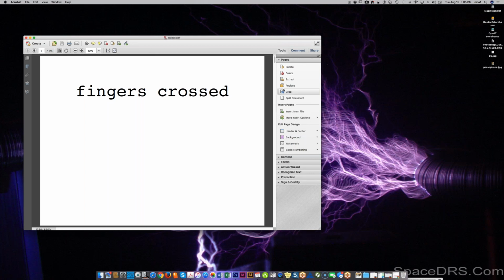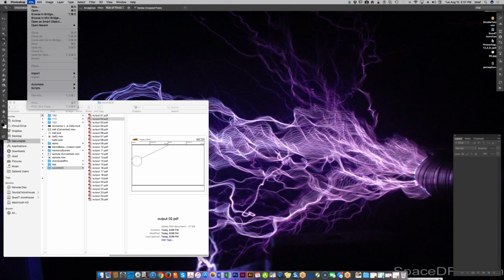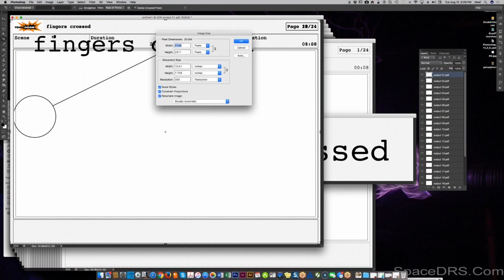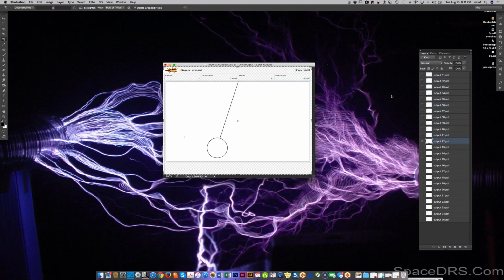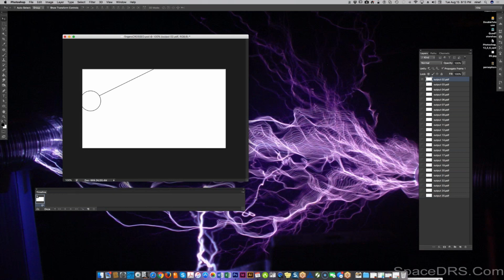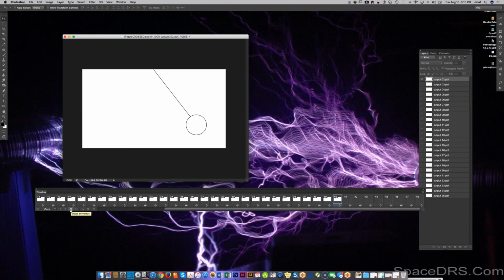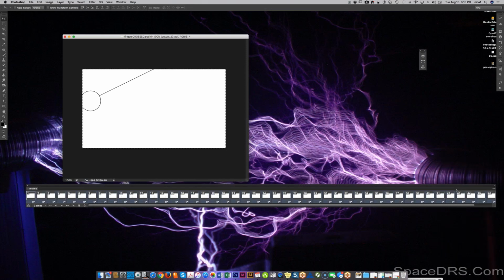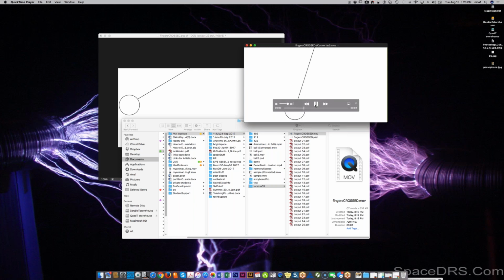ConvertToPhotoshopAnimation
Exporting a ToonBoom file and converting to a Photoshop animation.